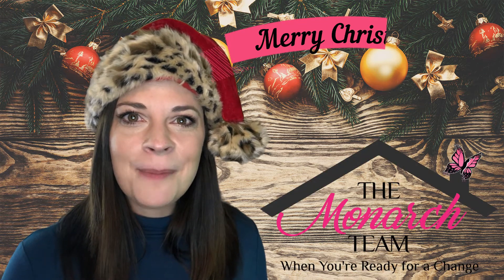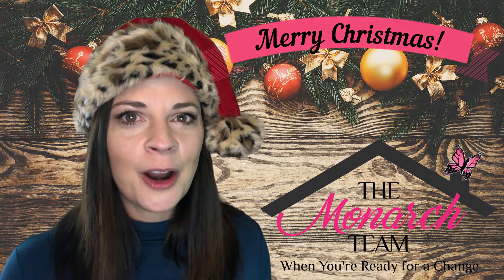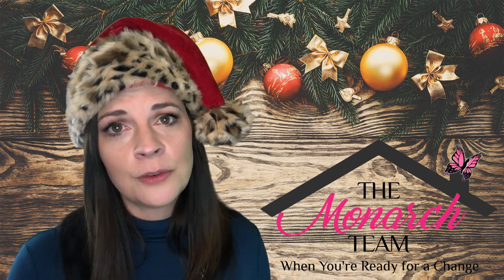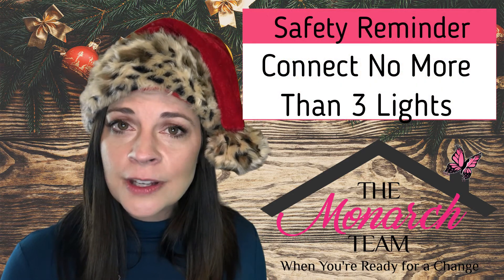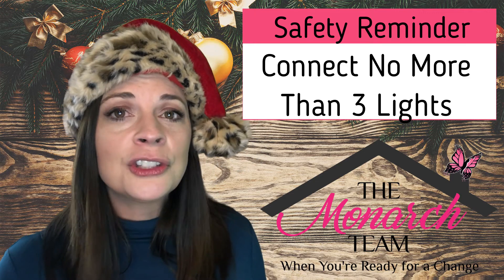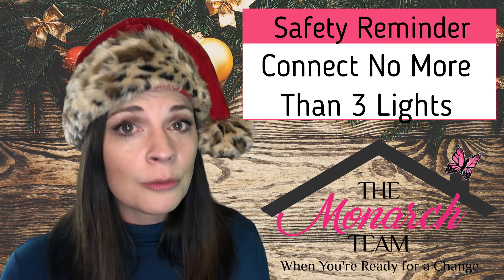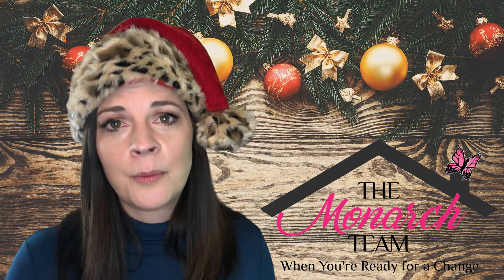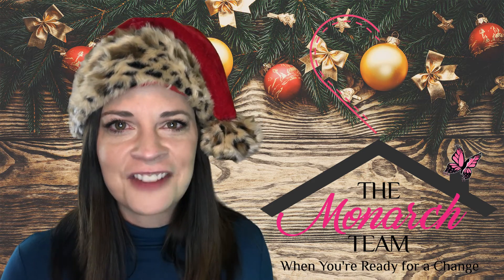Electric Safety Tips For Christmas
Have you ever wondered how may strings of lights you can stack without causing a fire hazard or blowing a fuse? Well watch this video and find out what the best rule to follow is to keep your family safe during these special holiday moments.

Merry Christmas everybody! It's Stephanie Carter of the Monarch Team at Keller Williams coming to you with a quick safety reminder. If you're using Christmas lights this season, make sure that you don't string more than three together at any given time because it is a fire hazard. And we want to make sure that your family is safe and sound. Hope you have a wonderful and safe Christmas holiday and a very happy new year. We'll see you next year.

Hope that helps. And if you have any questions, tips, or tricks, just give us a call. Have a great day!